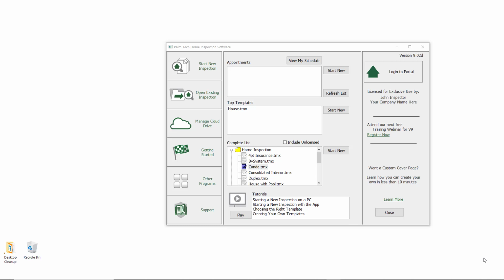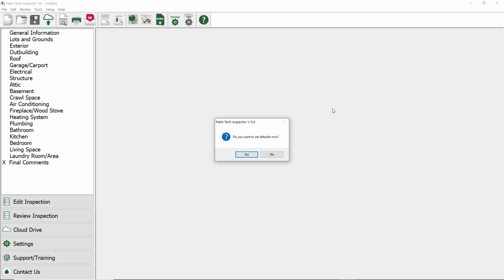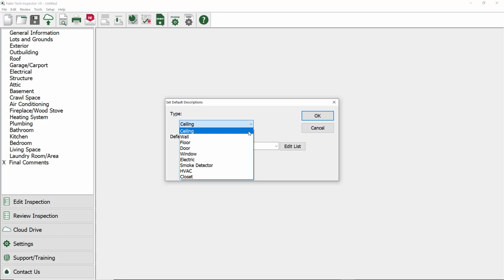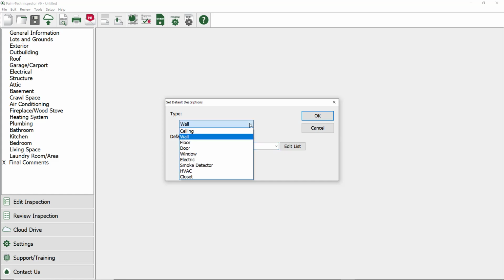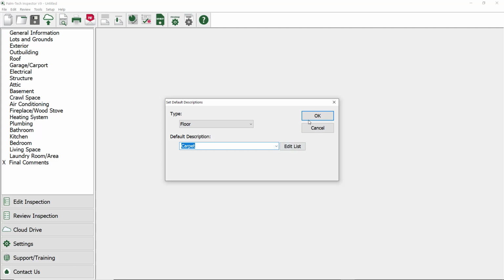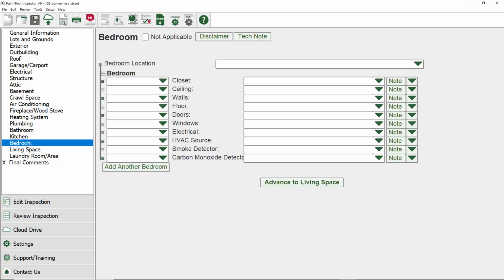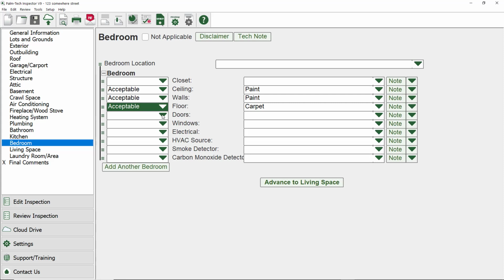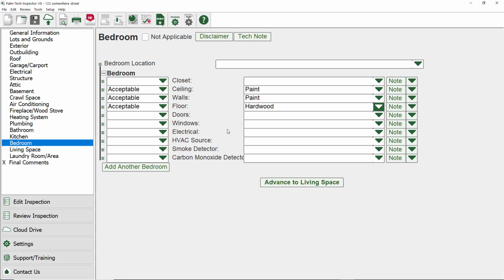Setting Defaults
This video shows how to set defaults on a PC.